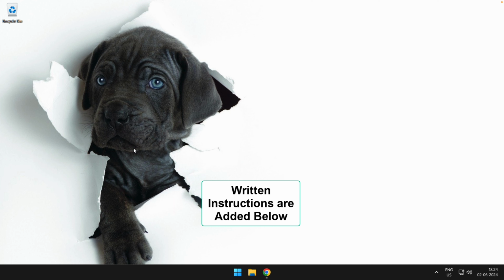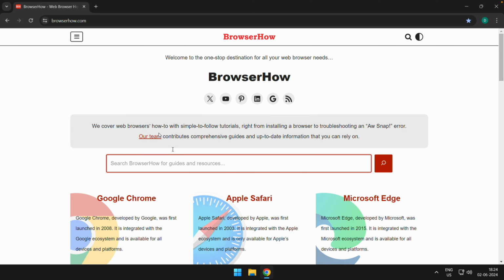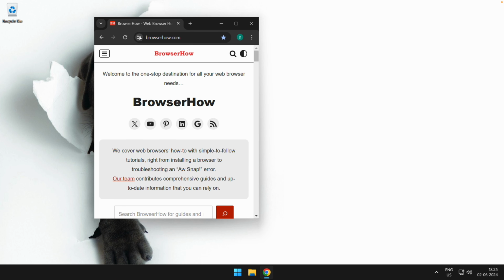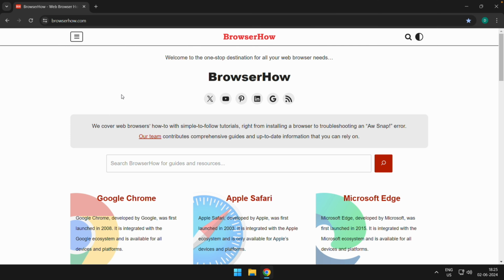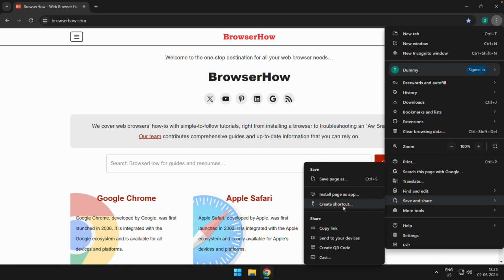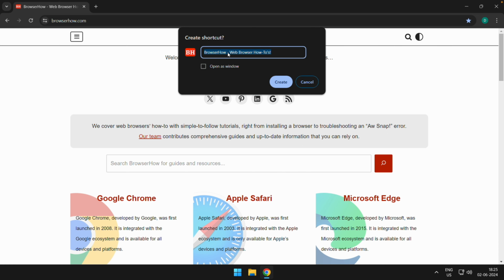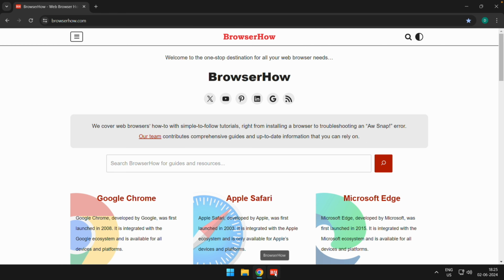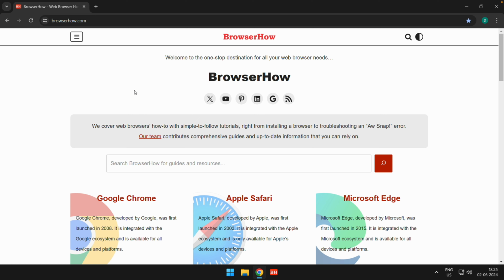How to Add Site's Shortcut to Desktop Screen using Chrome browser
In this tutorial, I have shared how to create a shortcut for a website you frequently visit and place it right on your desktop screen using Chrome browser.

Start by opening the Chrome browser and navigating to the desired website. Then, click on the three dots in the top-right corner of the browser window and select "Save and Share." From the drop-down menu, choose "Create shortcut." A dialog box will appear, asking to create a shortcut click "Create" button.

A shortcut icon for the website will be placed on your desktop, allowing you to access the website quickly and easily. You can rename the shortcut to something more descriptive if you like.